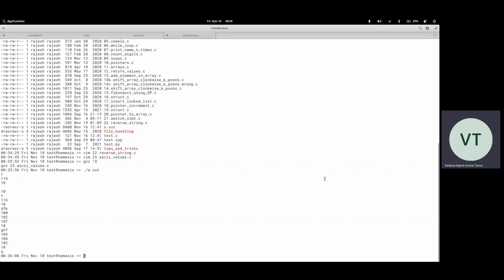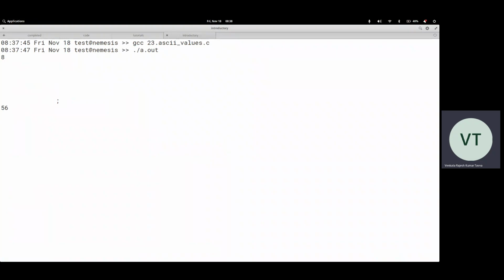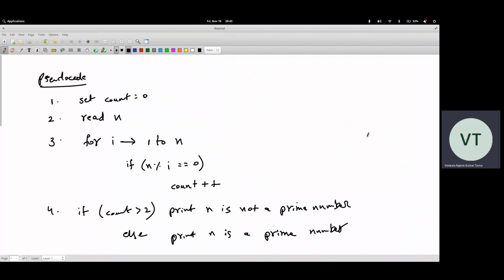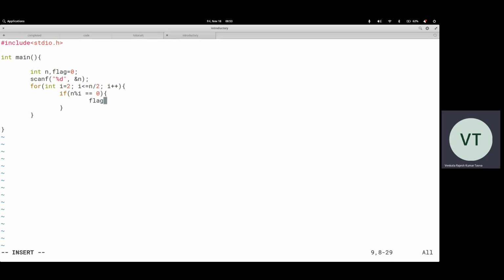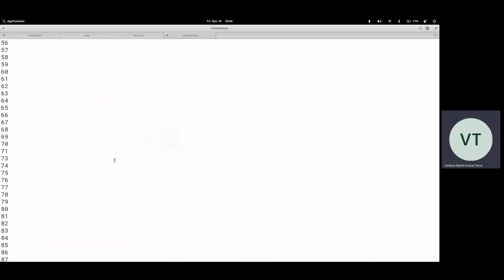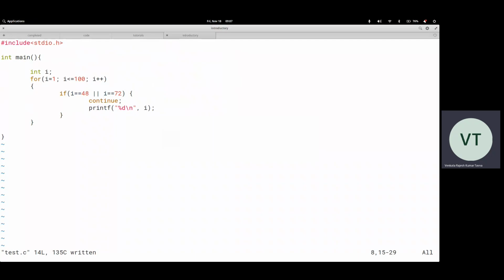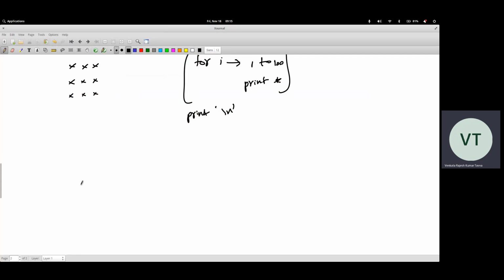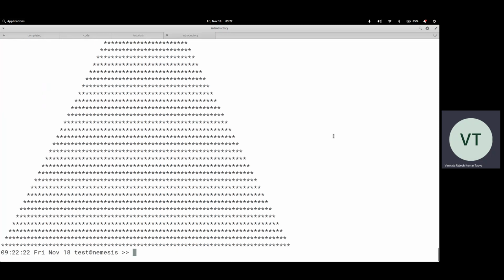Lecture 14 (Loops - Part 2)